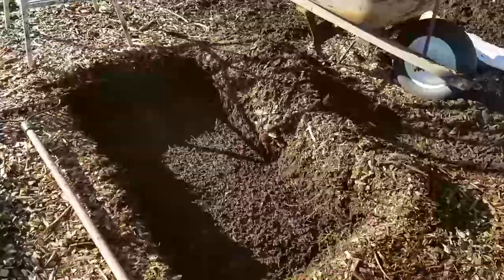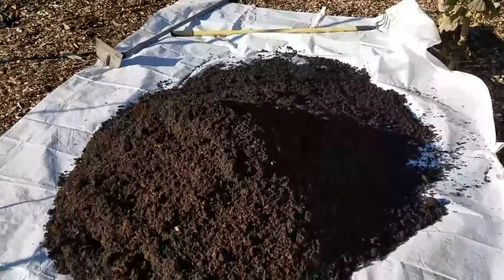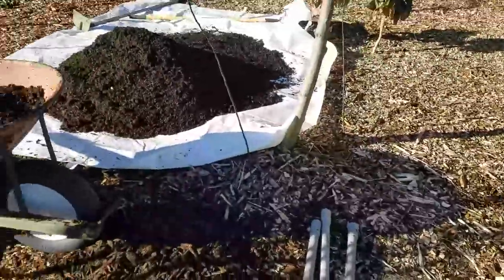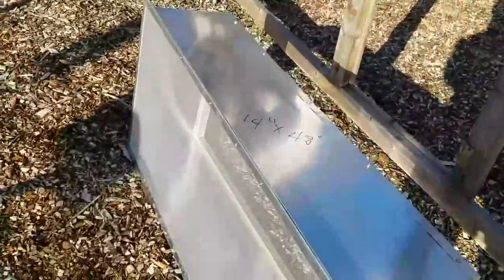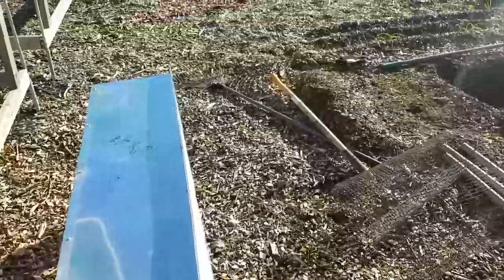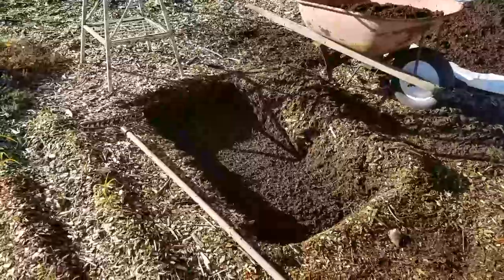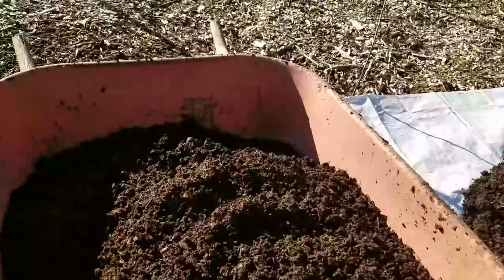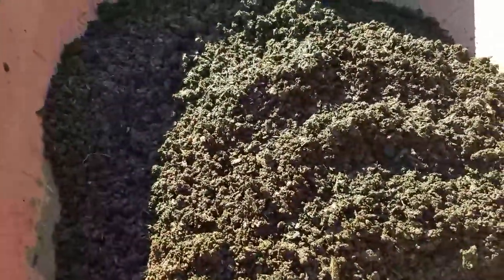Mole free growing in Eden soils. Organic gardening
This Eden grow is 8 years young. It has seen its ups and downs. This year we had to welcome a newcomer to the garden. An unwelcome one at that. If it wasn't for the destructive ways they use moving around within the soil I might be tempted to ignore their presence.  Two application's of Milky Spore has been added to the garden and the number of grubs has been reduced over the last year to about 2 per 8 square feet. This is what I have found digging soil for this project and about the same as others conducted in the area. Not zero but far from what it was a year ago.  Now, with less of the staple of their diet around it seems they are taking it to my carrots. Could they be moles? Could they be voles? One likes grubs, the other likes roots... If you are caught in the garden chewing roots were gonna have a problem young rodent! Yep, I have some half eaten carrots to show for them. Enuff's enuff! I have also used broken  oyster shell's in a moat configuration around another plot of carrots. We shall see which one works the best this season. With a glass cover on the mole blocker the soil is already warming up so I'm excited to  put cold framing to use! What do you think about these methods?